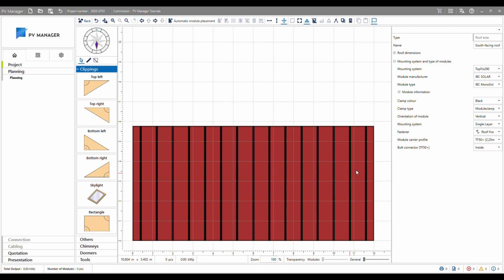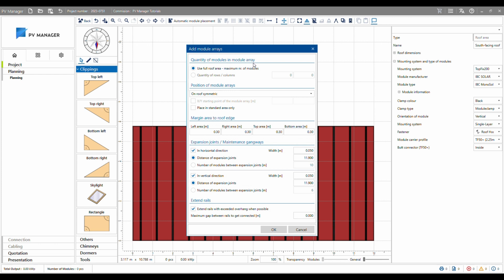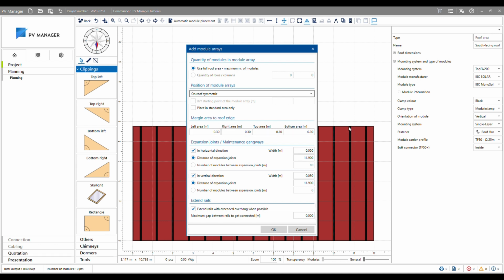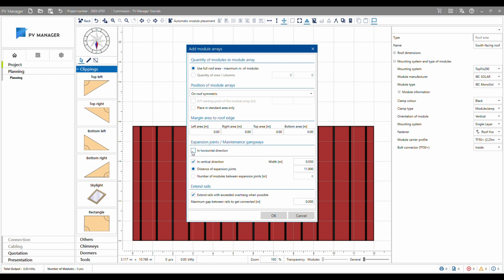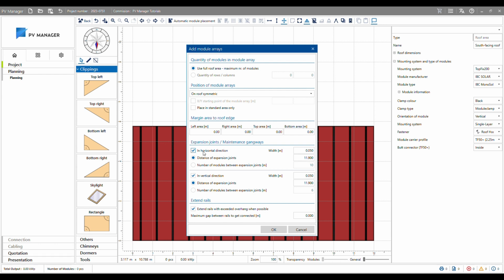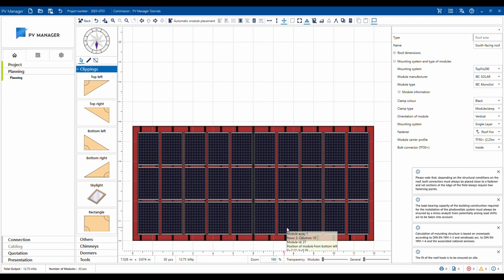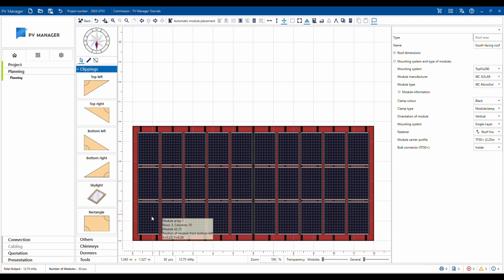8. Automatic Module Placement